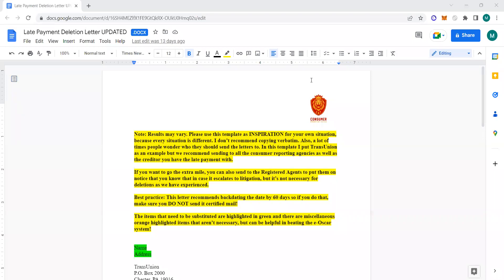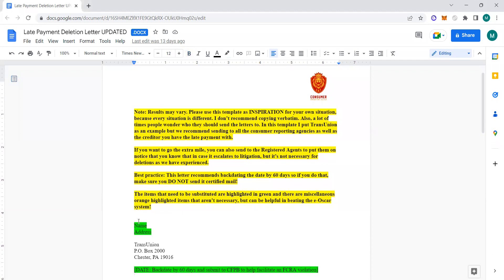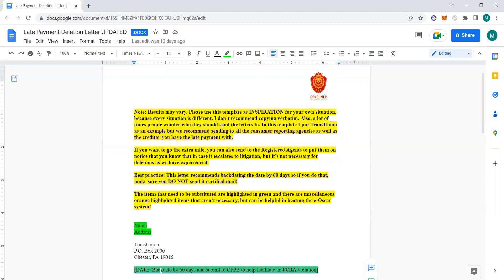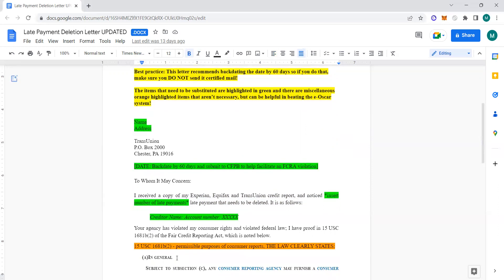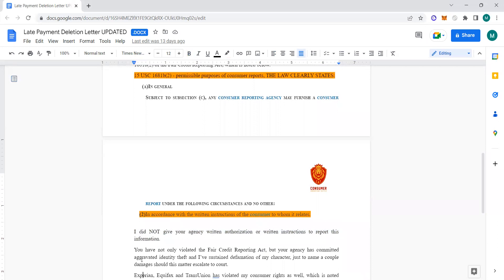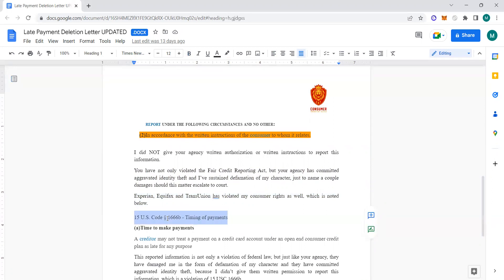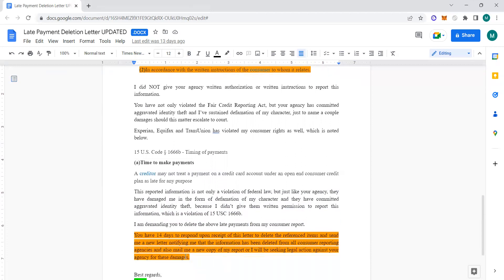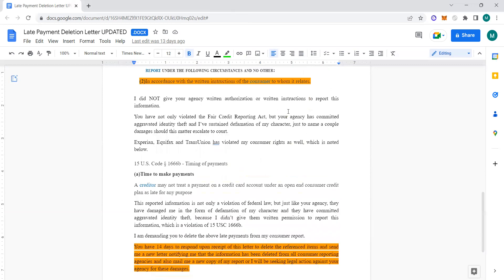How to Write Dispute Letters! Easiest Way to Write Dispute Letter to Credit Bureaus! | Late Payments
Invest in my 2-hour Fair Credit Reporting Act Consumer Law COURSE to get access to the SPECIFIC SECRET LAWS you need for DELETIONS!

Watch my FREE Credit Workshop to learn how to fix your credit yourself